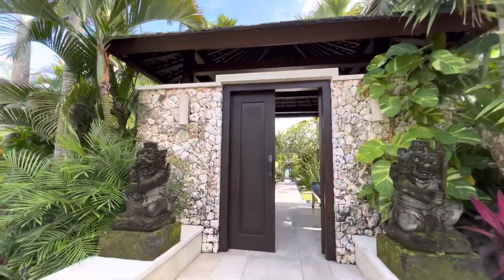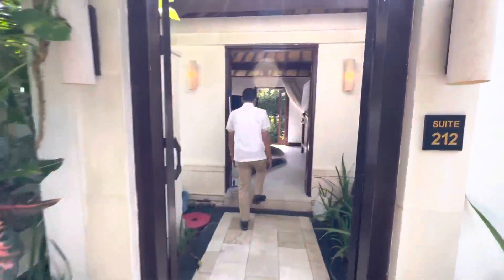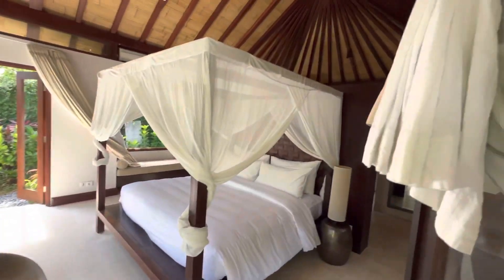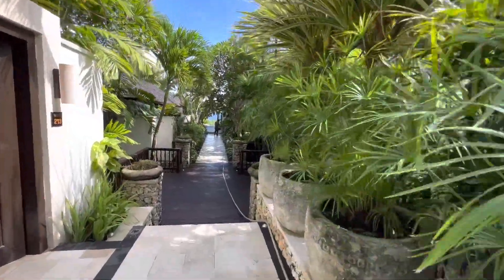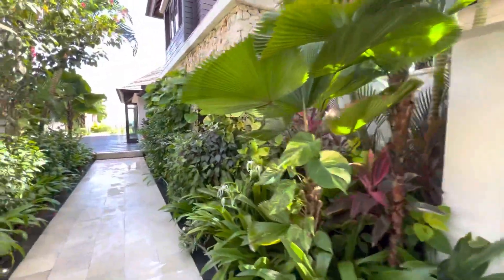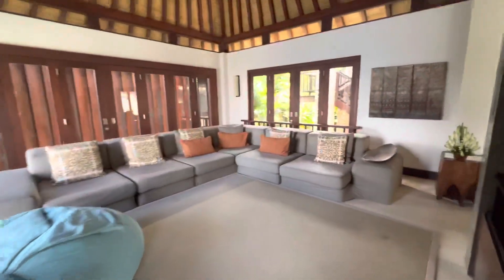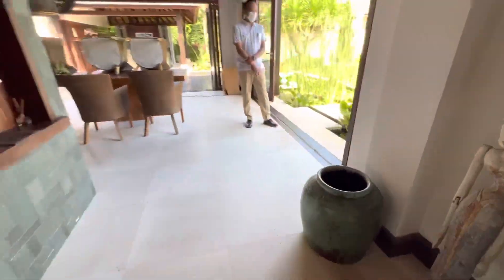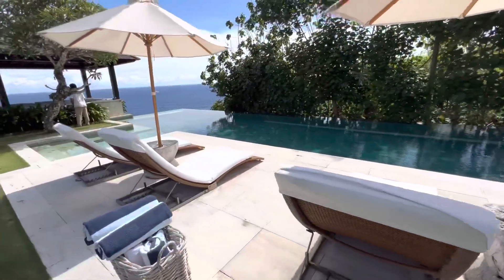The Ungasan Clifftop Resort | Nora Residence | Garden terrace view suite | room tour.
The Nora Residence comprises five individual suites all sharing common garden areas, pool, lounge, media and dining rooms, and more. Our One Bedroom Garden View Suites sit amongst them with gorgeous tranquil interiors and generous bedrooms. Enjoy the whole shared space and facilities, or retreat to your own suite.

IN-SUITE EXPERIENCE

Our Garden View Suites are located within the Nora Residence. Feeling like a ‘hotel within a hotel’, the residence also provides guests with shared access to a 20m pool, bar, lounge, dining areas, media room and cliff-front bale.
Featuring superb landscaping, vast open common areas, and the most luscious lawn next to an infinity pool, these One Bedroom Garden View Suites offer the ultimate getaway.
Includes, butler service, daily breakfast in your room or at The Pool Lounge, complimentary airport transfers, complimentary Wi-Fi, signature Sensatia Botanical amenities, Java Mountain Coffee & TWG Tea in-room, and priority access to Sundays Beach Club.